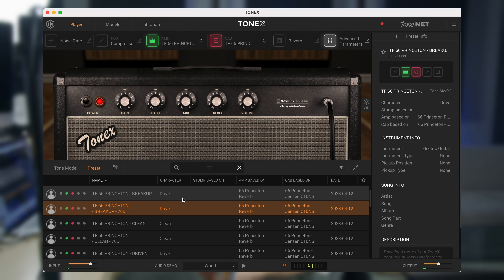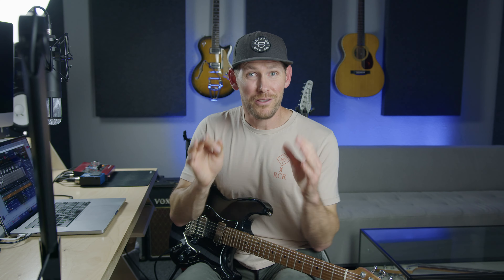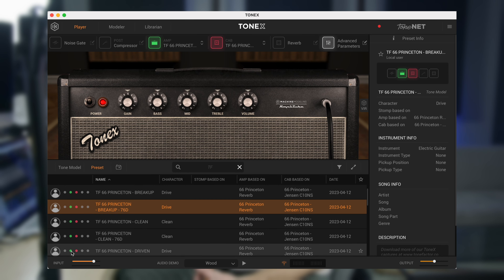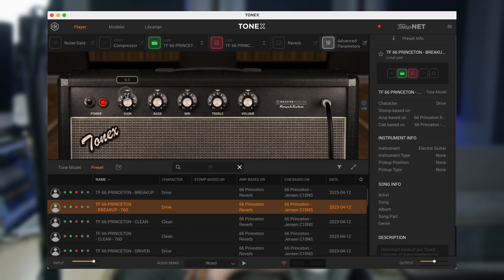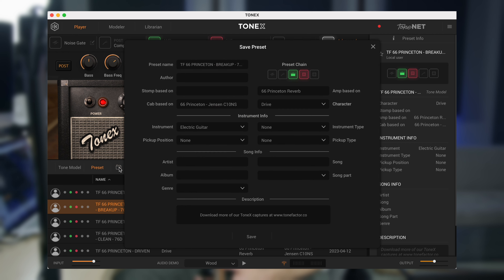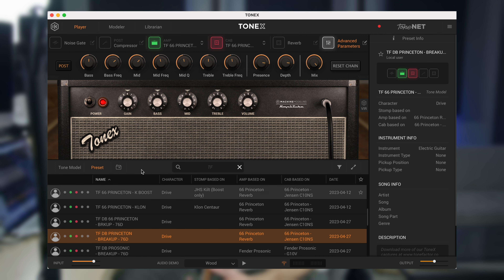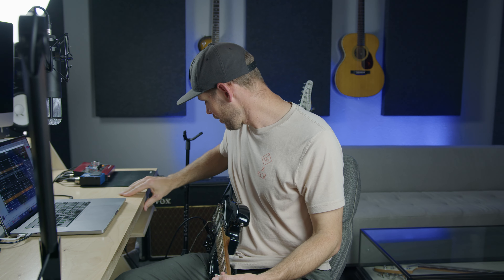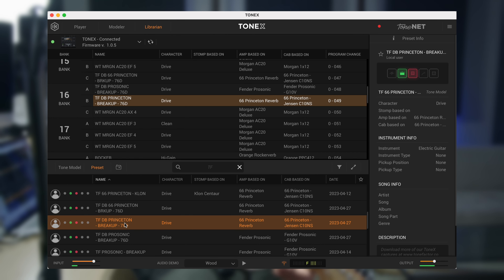No TONEX EDITOR?! Here's a workaround!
I know many of us have been trying to find a good way to edit our ToneX presets and easily transfer them to our pedals in the absence of a true editor. This is one method we can use to (somewhat) quickly move between the software and the pedal. I hope this helps!

00:00 No Editor?? Really? ...Kinda
00:52 Studio Setup
01:40 Playing Directly Through ToneX Software
01:57 Playing Directly Through ToneX Pedals
02:31 Software Example
02:42 Pedals Example
02:52 Adjustments on Software
03:22 Editing & Saving a Preset in ToneX Software
04:29 Writing Edited Preset to Pedal
05:05 Software Example
05:12 Pedals Example
05:28 Software Example
05:36 Conclusion